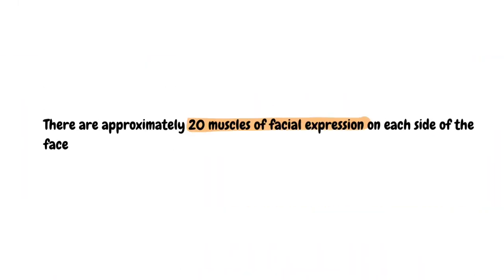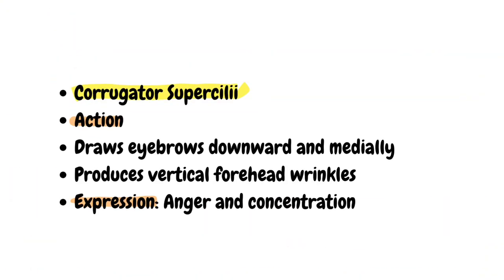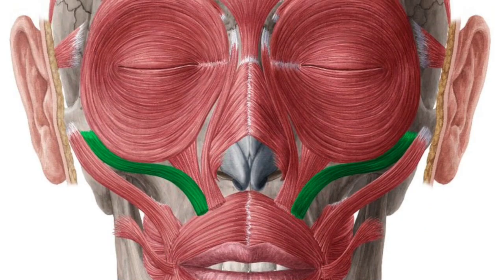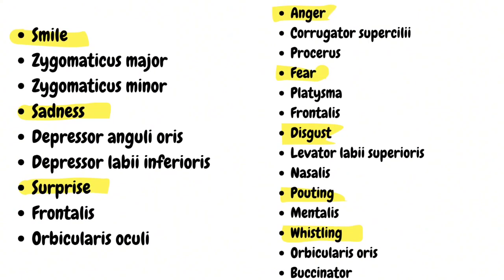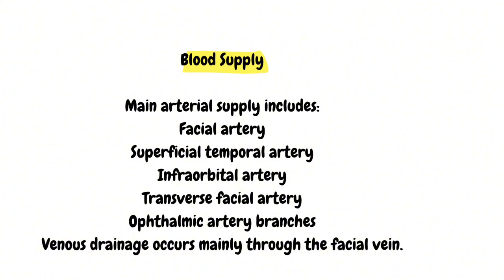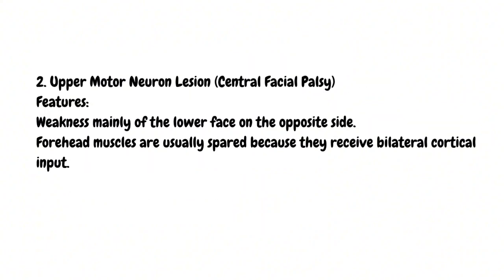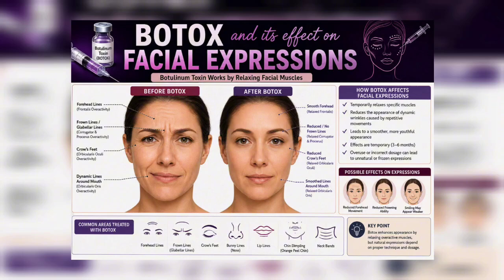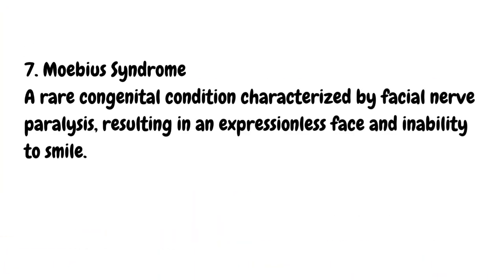Muscles of facial expressions